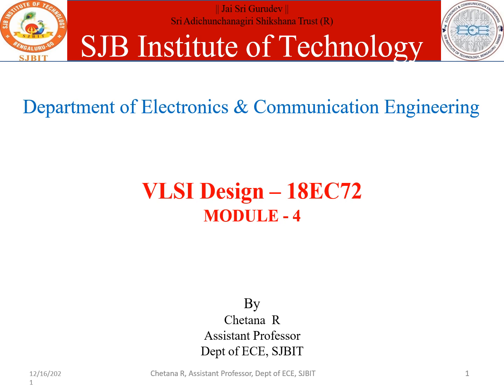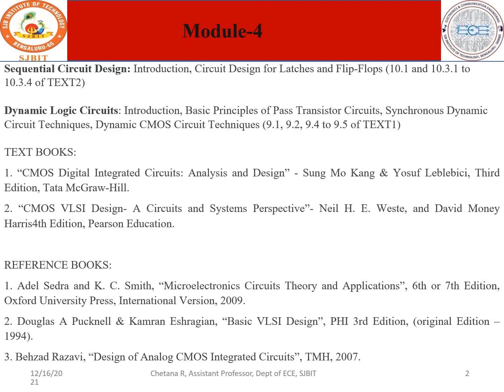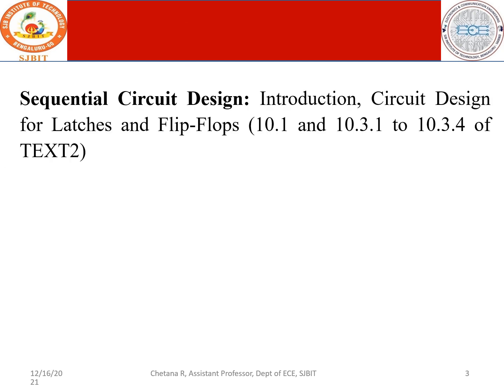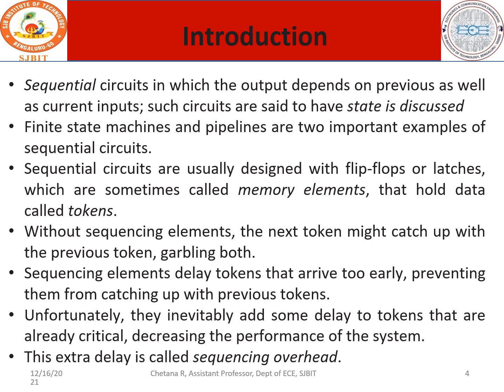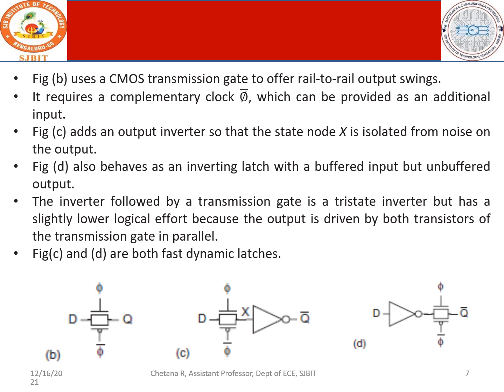VLSI Design_Latches